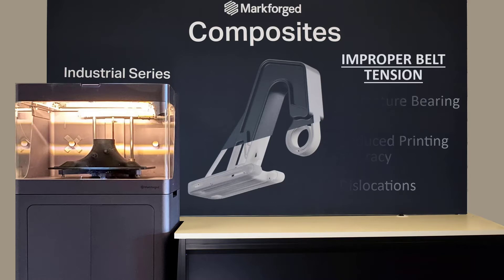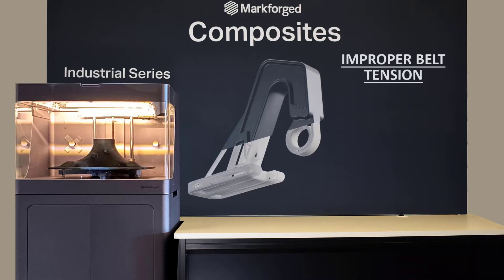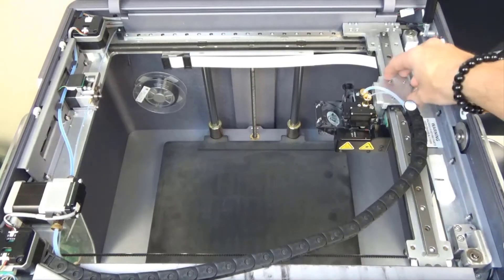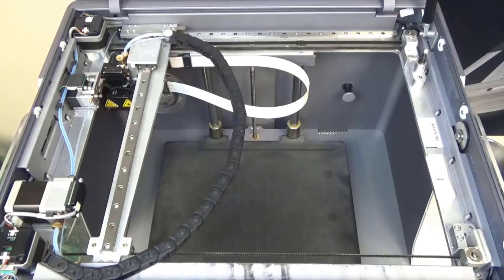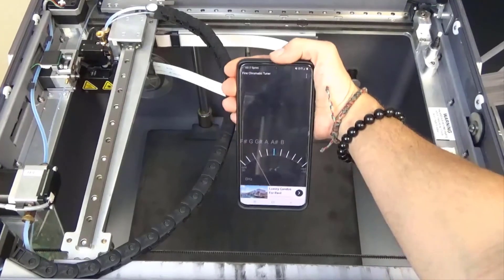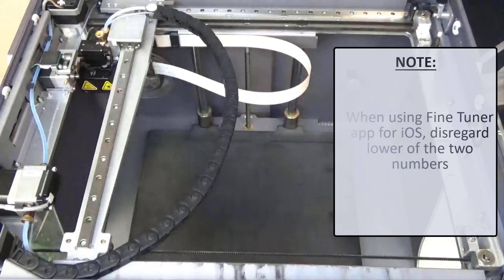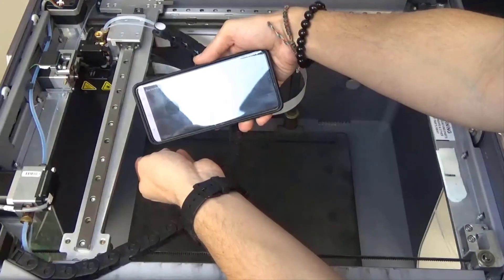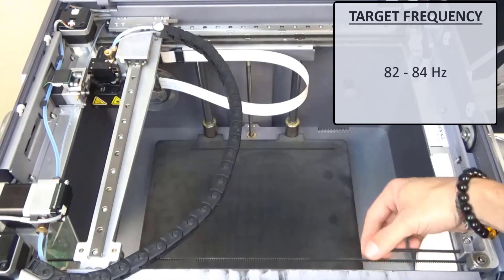How to Adjust Belt Tension on the Markforged Industrial Printer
For more helpful additive manufacturing information and guides, visit us

Proper belt tension on the @markforged Industrial Printer is critical for long equipment life and accurate prints.  Improper belt tension can lead to premature bearing failure or reduced printing accuracy.  It is recommended that you check and adjust the belt tension regularly or every 500 print hours.
• 3mm Hex Key
• Mobile device with a Tuner app
This procedure works best in quiet environments as it requires belt resonance to be measured by sound.  Recent updates have added a maintenance counter to the printer to remind you regularly to check the belt tension.